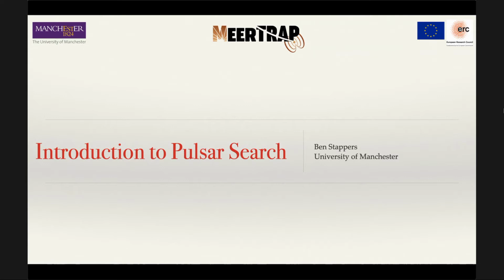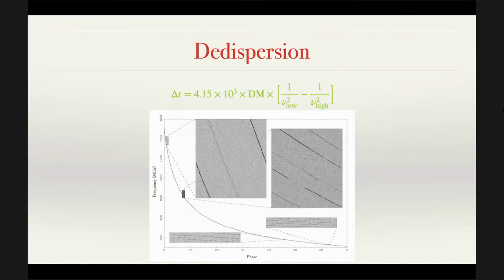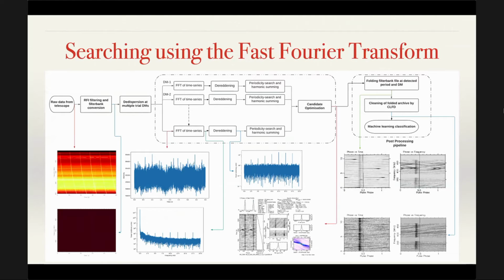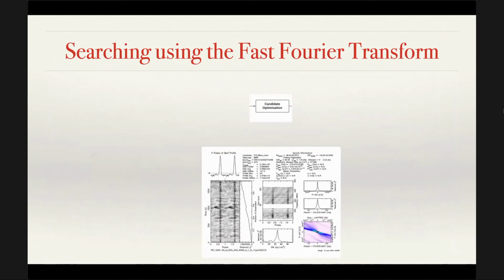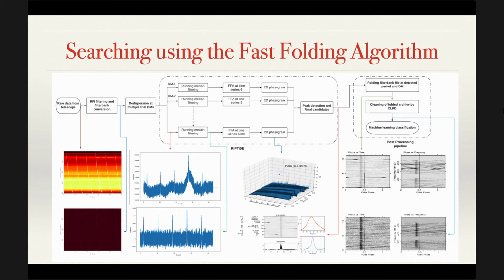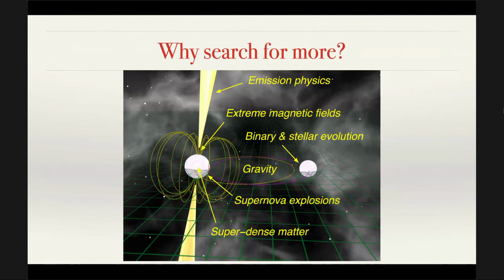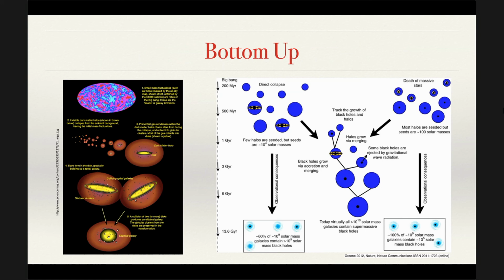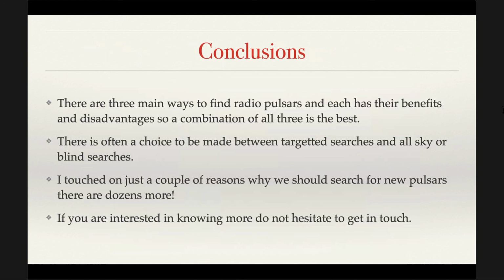Pulsar searching Making discoveries 1080p